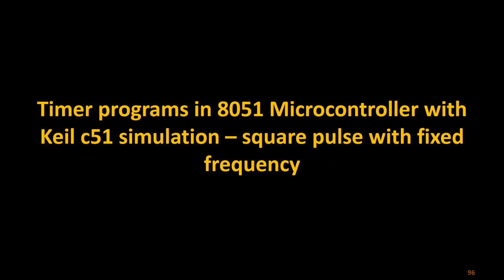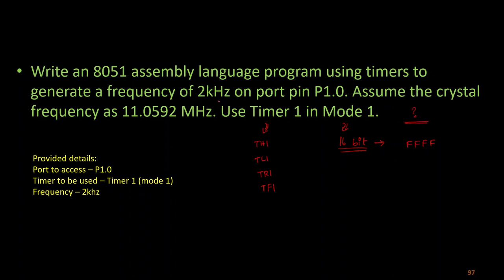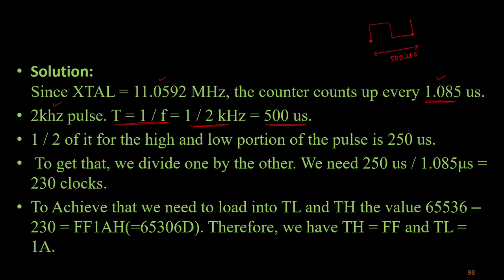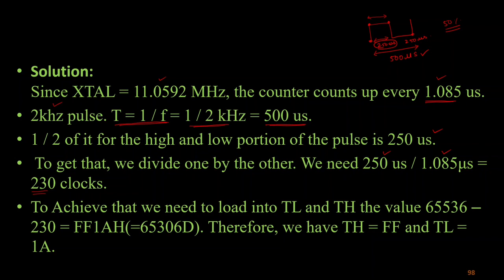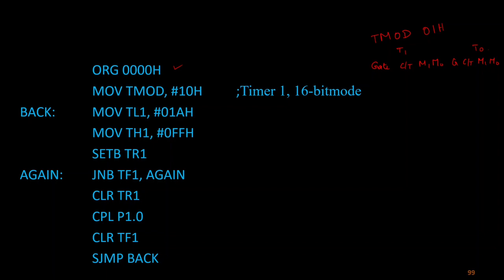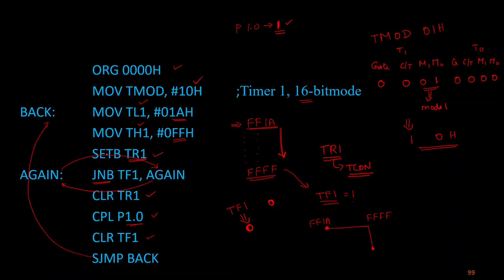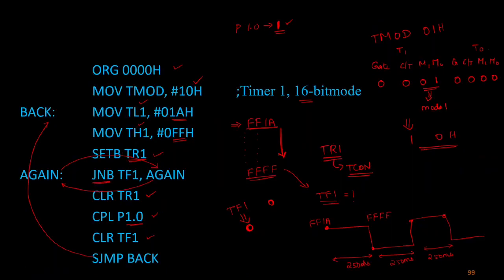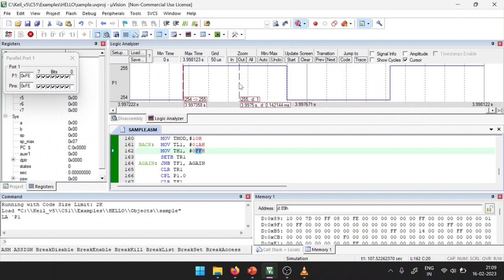Timer programs in 8051 Microcontroller with Keil c51 simulation – square pulse with fixed frequency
This video will give some light on Timer programming in 8051 Microcontroller with Keil µvision c51 simulation software